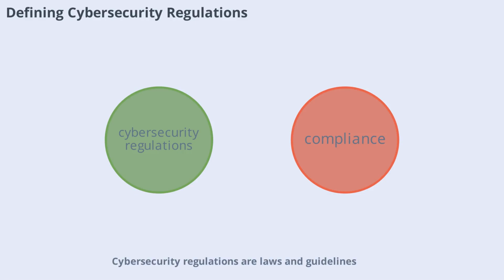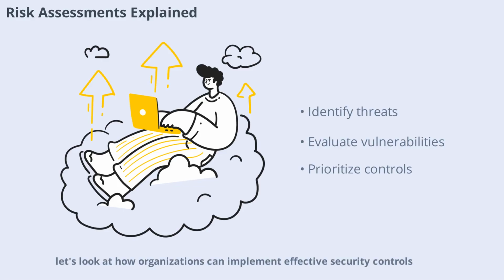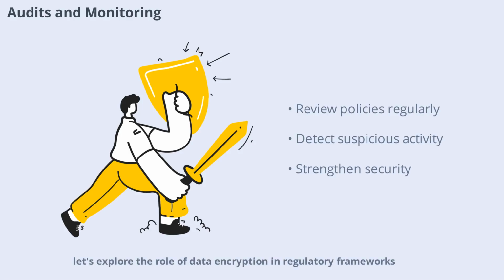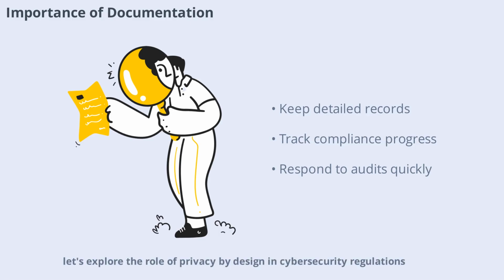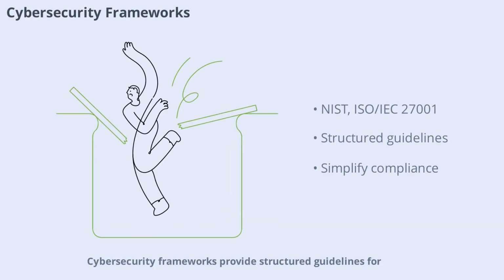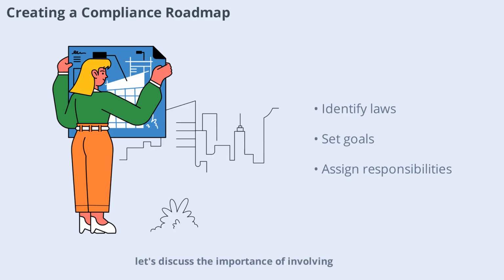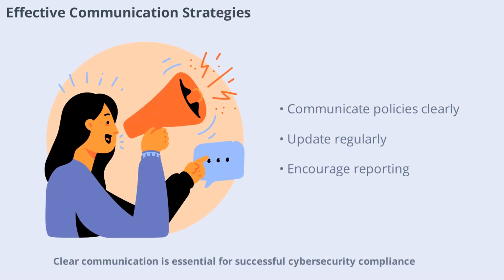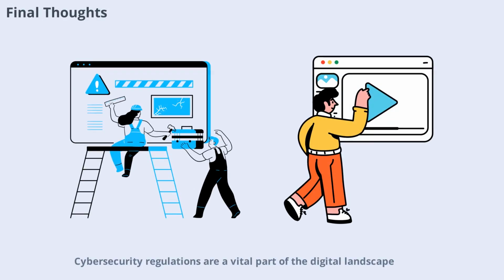Why Cybersecurity Regulations Matter - The Rise of Cyber Threats (19 Minutes)